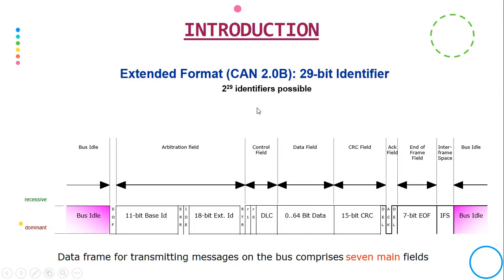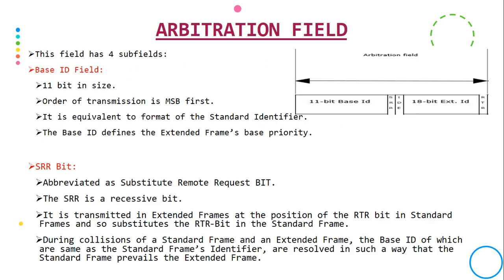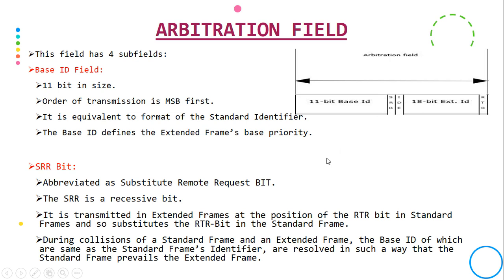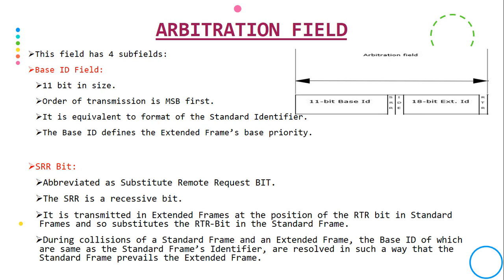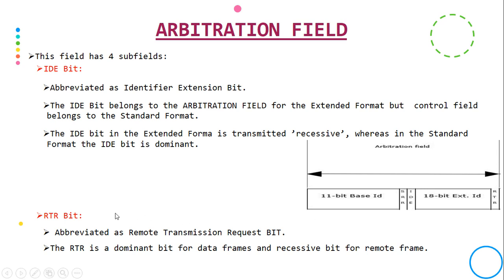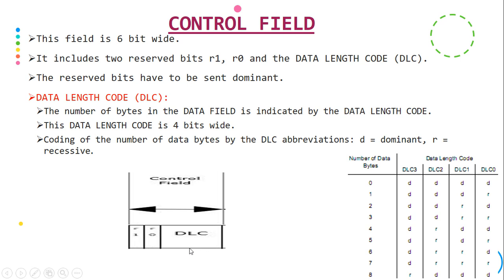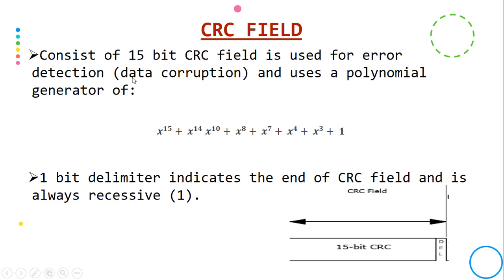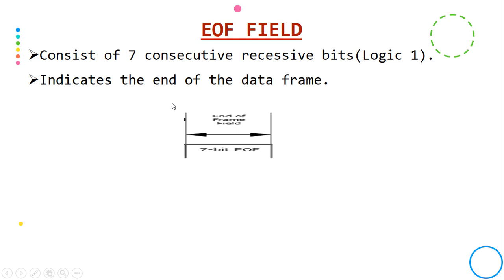4 - CAN extended Frame Format